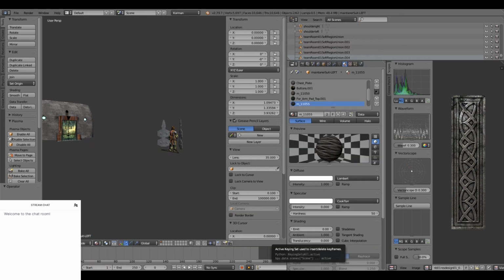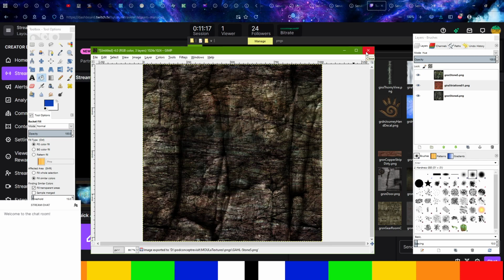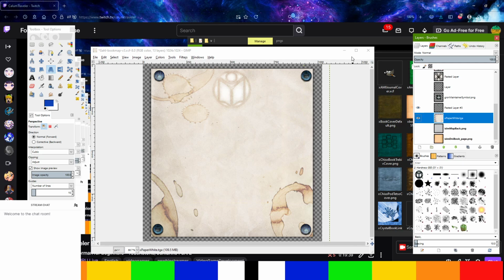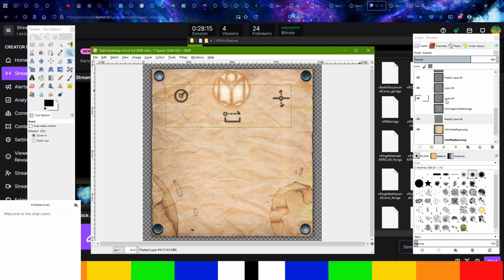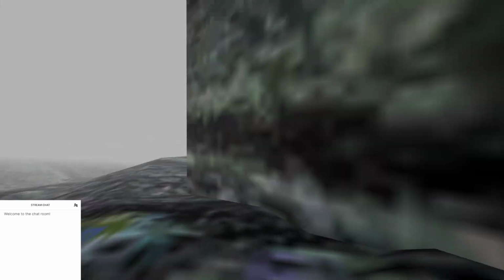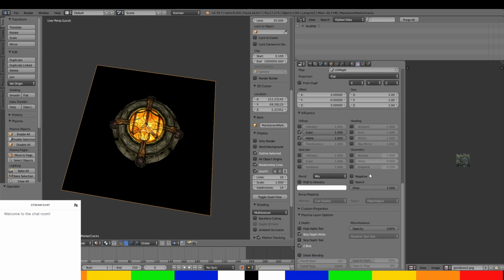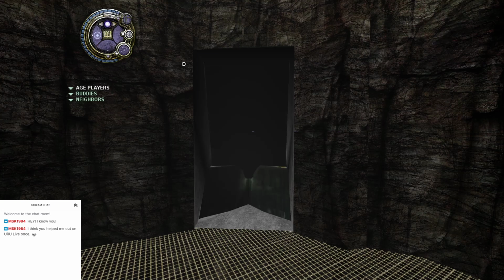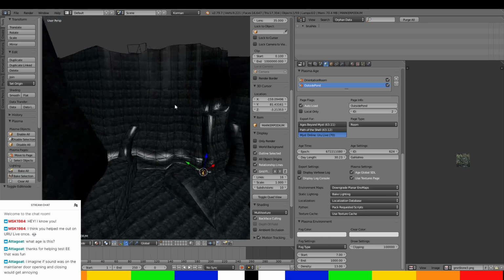Blender for Korman for Beginners - Gahlahno P2 - Texturing Work & KI-GPS (Twitch VOD Archive)